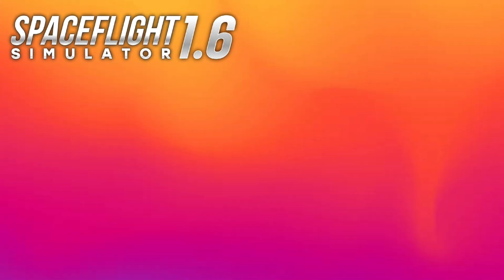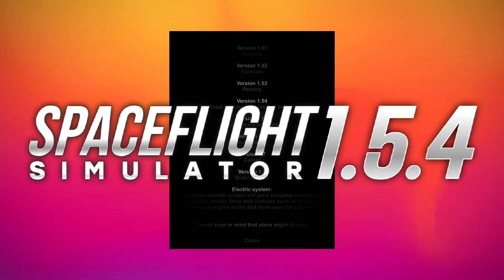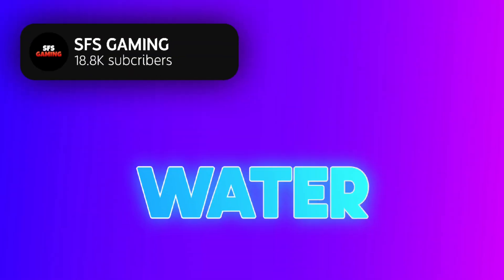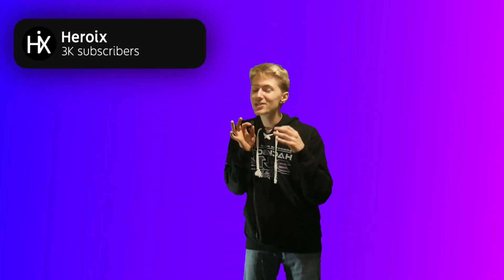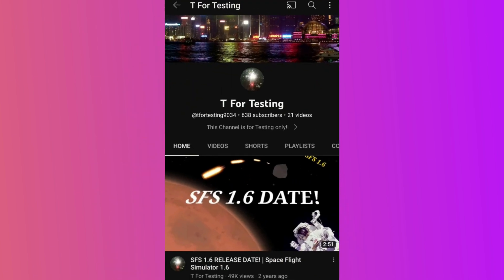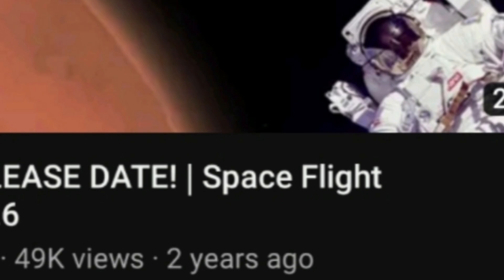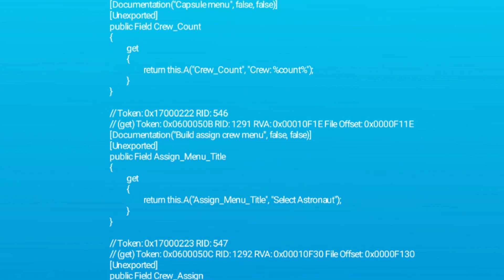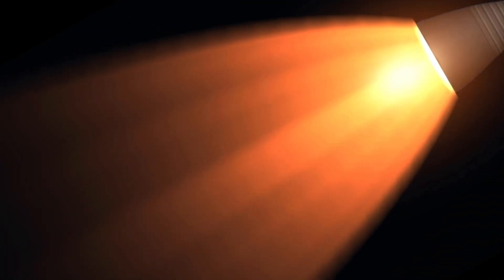The next Spaceflight Simulator Update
Join me as we look at some of the possibilitys of the SFS 1.6 Update. It has been 2 years since the last major update, making the hype for 1.6 through the roof. From Water to Astronauts, everything is up in the air as all of these are contenders for the update.

Newest Member: T34 85 Tonk - Astronaut

Version: 1.6